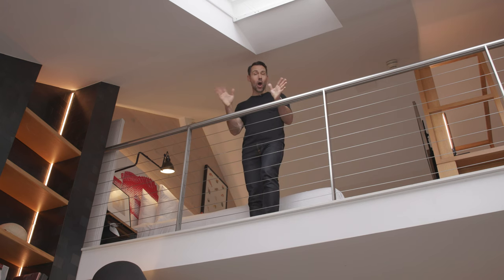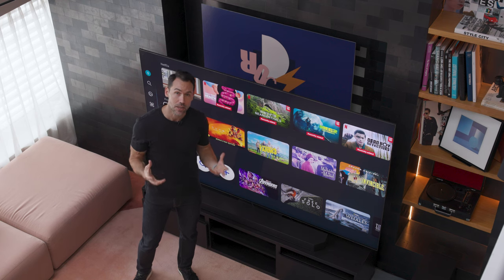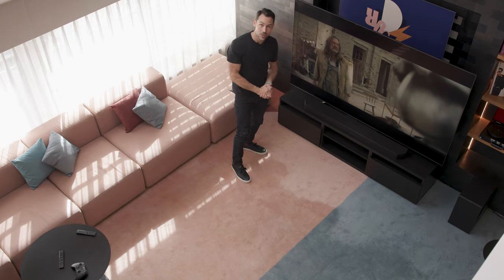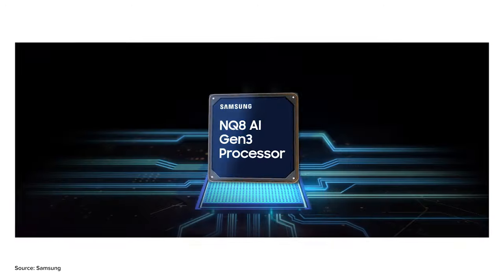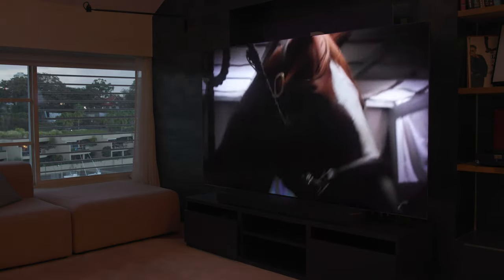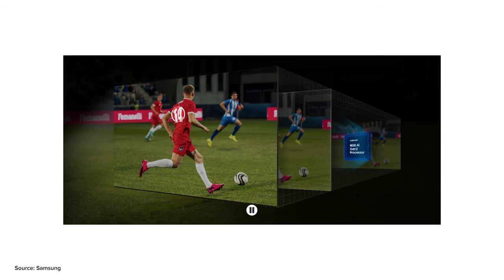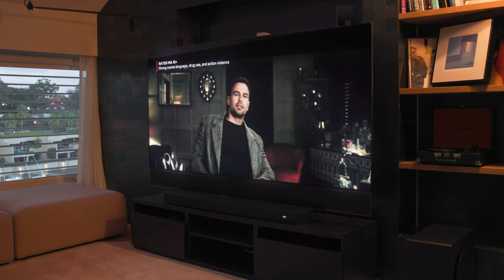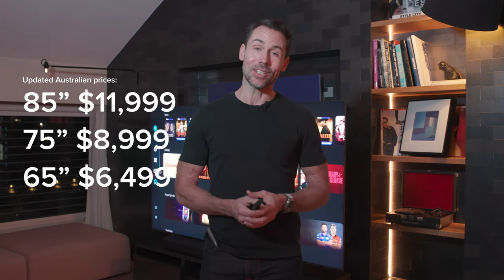Samsung QN900D Neo QLED 8K - Best TV for 2024? My Thoughts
GadgetGuy's Val Quinn dives deep into the Samsung QN900D Neo QLED 8K Smart TV, exploring its new AI picture enhancement features, design and quality, gaming capabilities, sound modes, and more to find out if this TV truly is a fitting "range topper" for Samsung in 2024.

For our full review of the Samsung QN900D Neo QLED 8K Smart TV on GadgetGuy.com.au, check out

~Chapters~
00:00 - Intro
00:21 - Q900D's key features
01:13 - Design
02:28 - Bright & dark environments
03:00 - Generative AI explanation
04:12 - New AI chip
04:38 - Quantum matrix technology pro
05:24 - Colour and Pantone certification
05:44 - AI motion enhancer pro
06:22 - Gaming features
07:43 - AI sound enhancements and features
09:17 - OLED vs QLED picture
10:22 - Prices (US and Australian)
10:56 - Outro